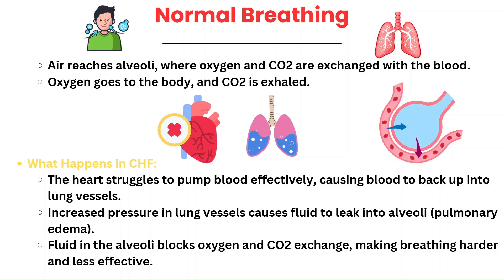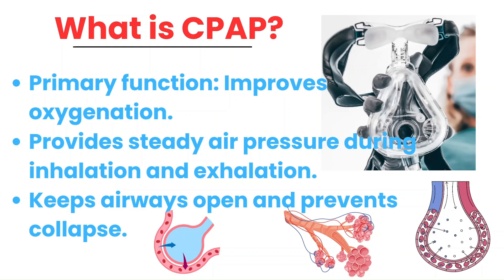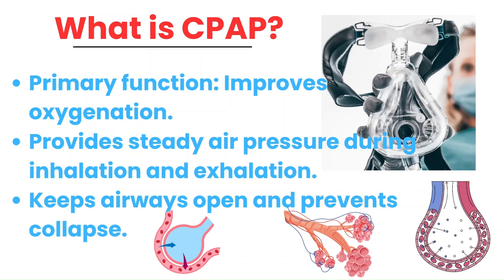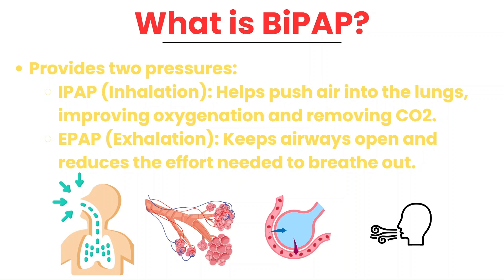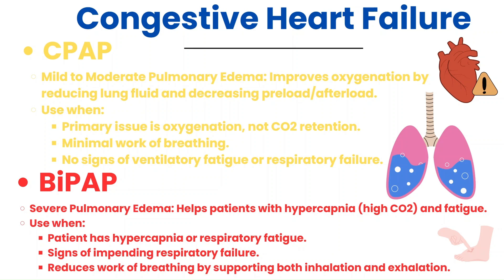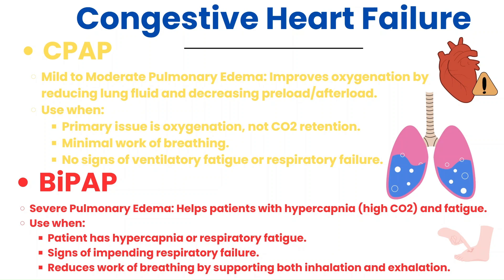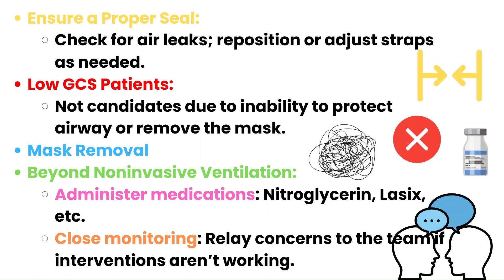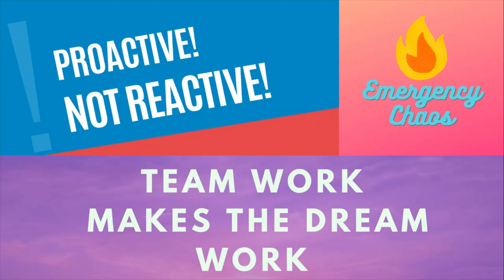CPAP vs. BiPAP in CHF Explained: Tips for New ER Nurses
In this Video we explain the difference between CPAP and Bipap✅